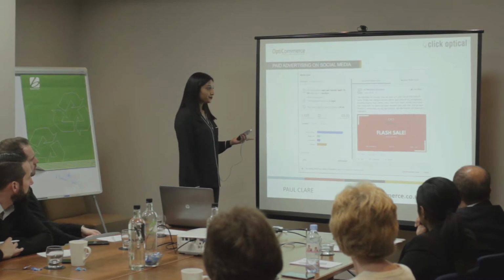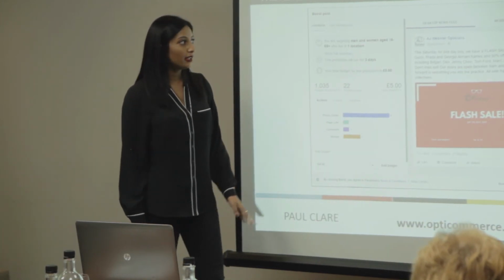Social Media case studies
Hannah looks at both successful and unsuccessful social media posts for our clients, identifies what the reasons for both is likely to be and explains what indicators to look for in determining whether your posts are achieving their objectives. She also shows that you don't necessarily need to spend much to get a return on investment and explains about engagement and the difference between viewed and reach.